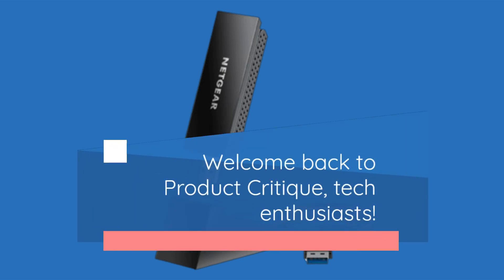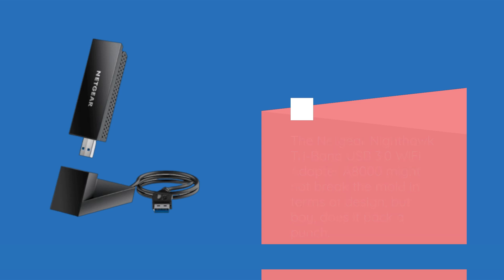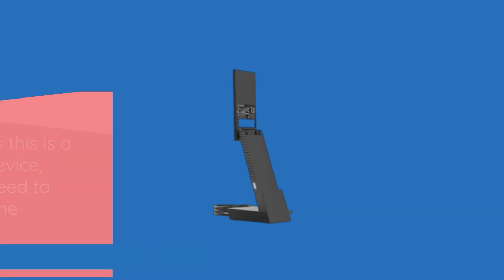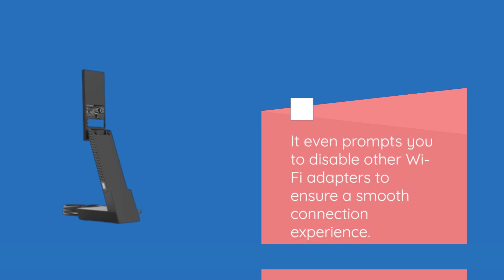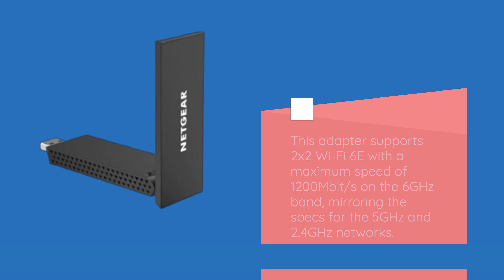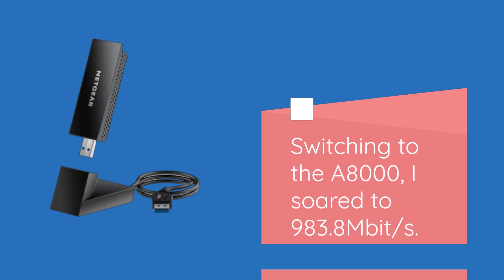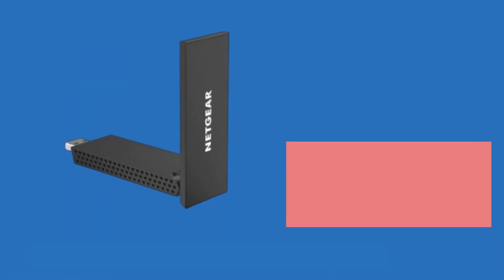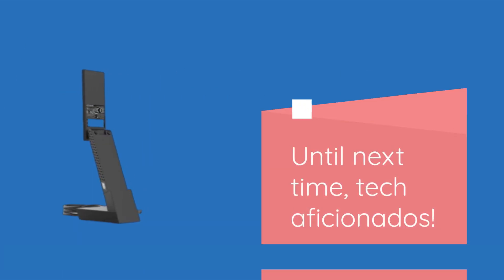Netgear Nighthawk Tri-Band USB 3.0 WiFi Adapter A8000 Review: Wireless Speeds Amplified!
Amazon Product Name : Netgear Nighthawk Tri-Band USB 3.0 WiFi Adapter A8000

Unlock the potential of blazing-fast wireless connectivity with our in-depth review of the Netgear Nighthawk Tri-Band USB 3.0 WiFi Adapter A8000! In this video, we delve into the remarkable features that make this adapter a game-changer for enhancing your wireless experience. From its lightning-fast tri-band capabilities and USB 3.0 interface to its sleek design and easy setup, we cover it all. Join us as we explore how the Nighthawk A8000 elevates your WiFi speeds and reliability, providing the performance you need for seamless streaming, gaming, and productivity.